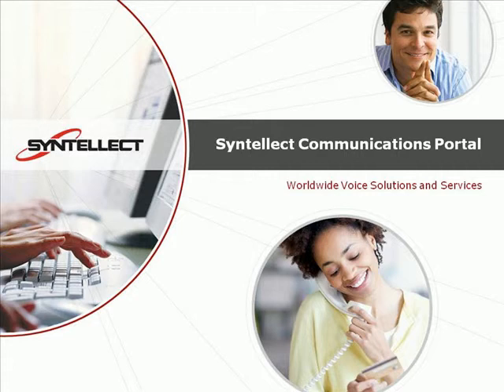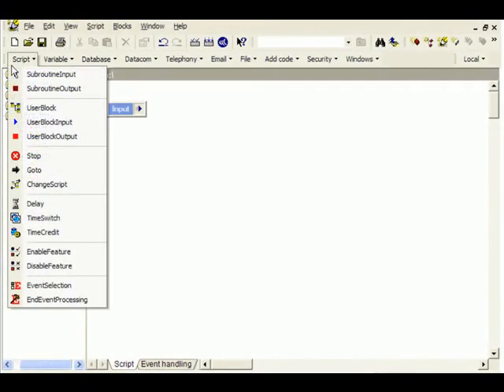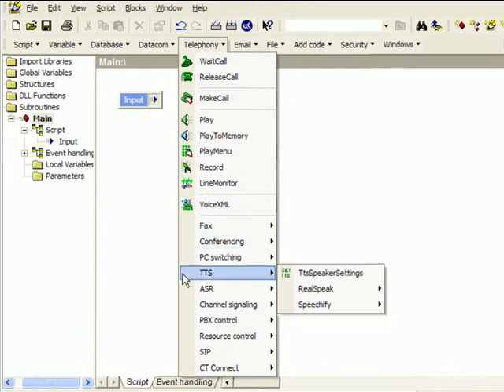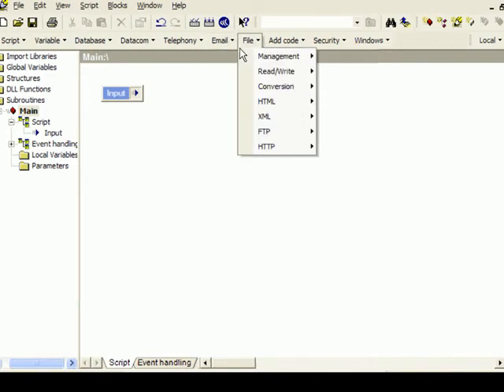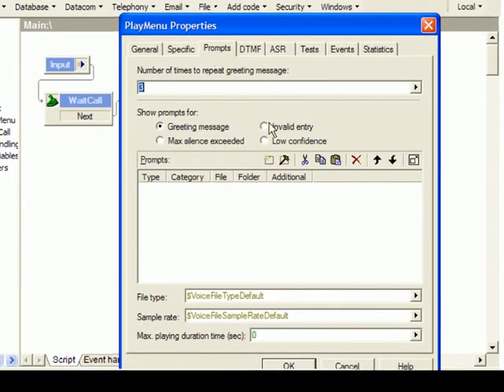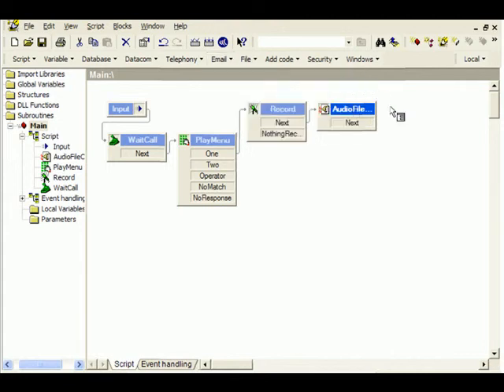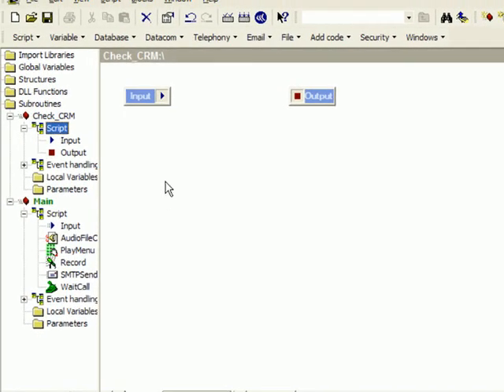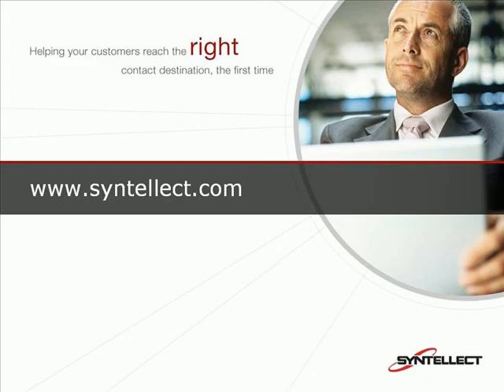Syntellect Communications Portal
The Syntellect Communications Portal is an open, standards-based platform with integrated application development and management components that significantly reduces the time, cost and complexity of creating voice solutions.